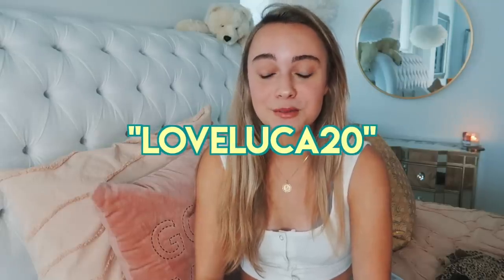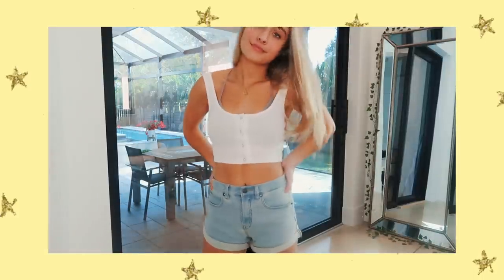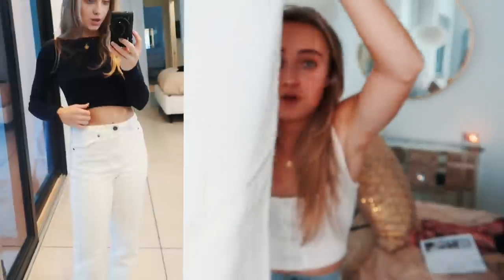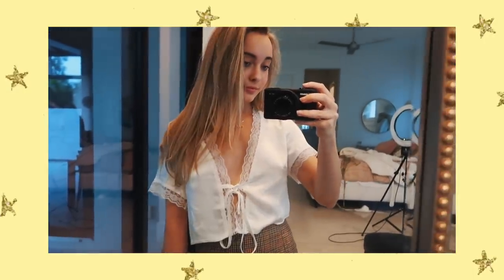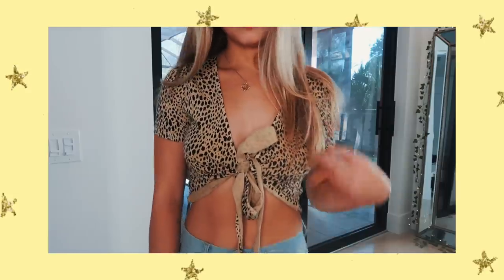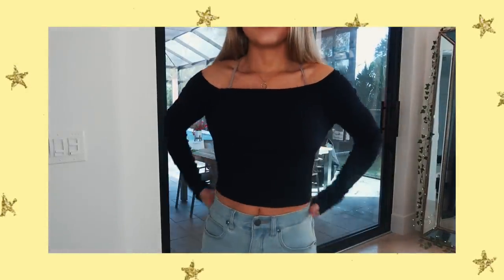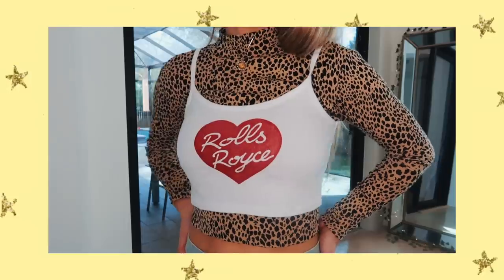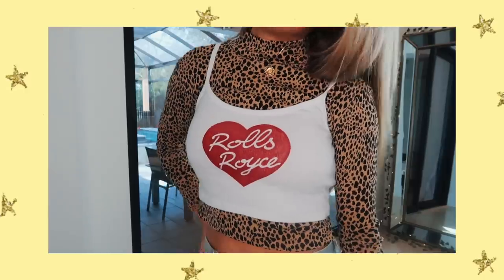i got some cute clothes (clothing haul 2019)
Hey guys, today i am showing you all of the cute clothes i got from princess polly and brandy melville!

Makeup i use:
Lancome Monsieur Waterproof Mascara
Benefit Cosmetics Hoola Bronzer
Goof Proof Brow Pencil
Becca Highlighter
♡About me♡
Camera: Sony a6000. Lens: Sigma 1.4 30mm + Canon G7x Mark ii
Editing software: Final Cut Pro x
Types of videos I make: lifestyle comedy.
Upload time? Every Sunday. Don't miss out!